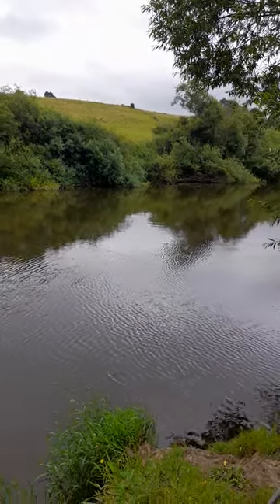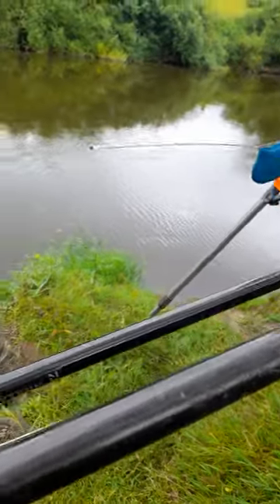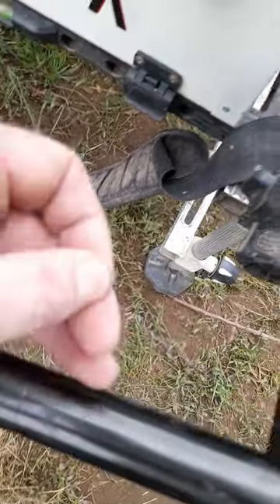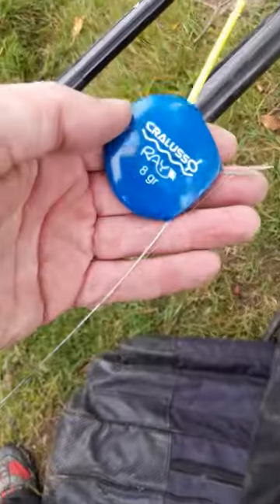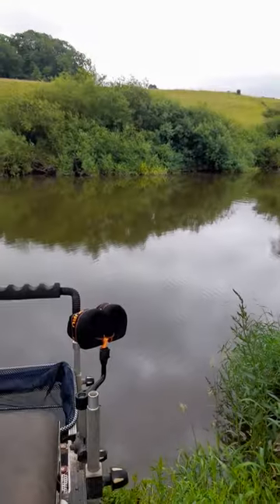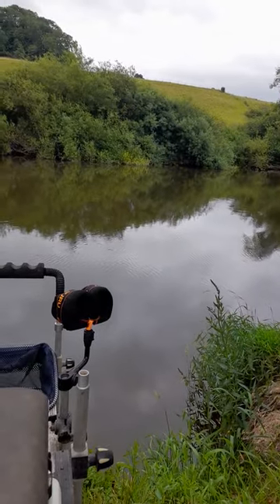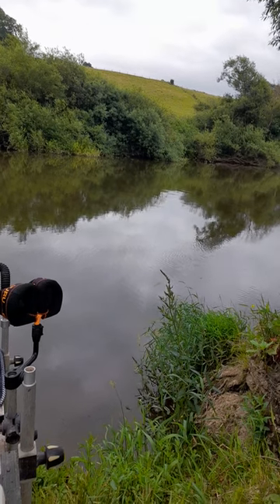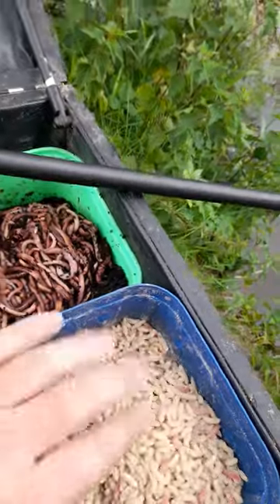27 June 2023